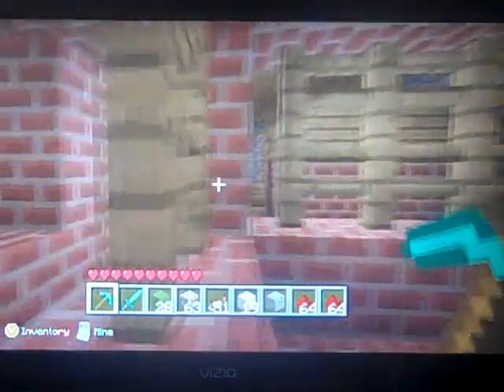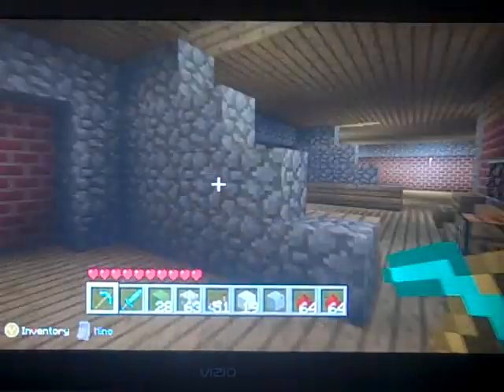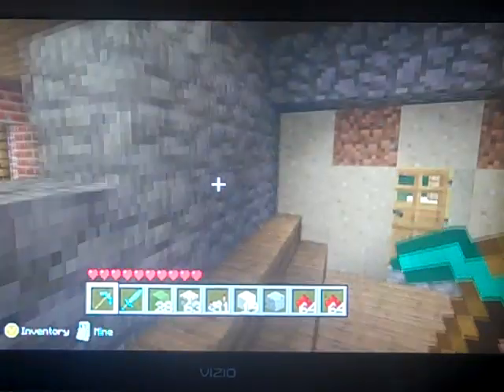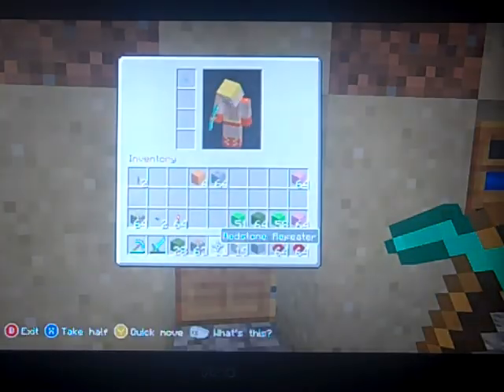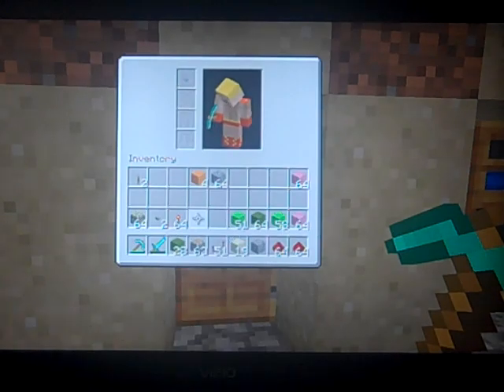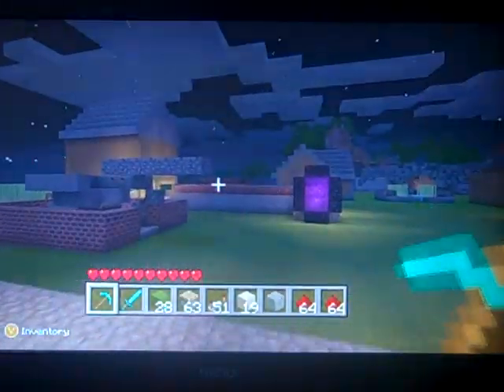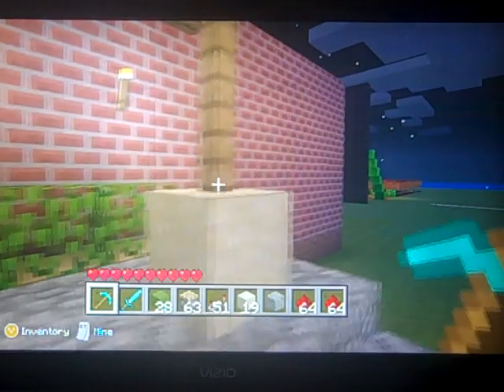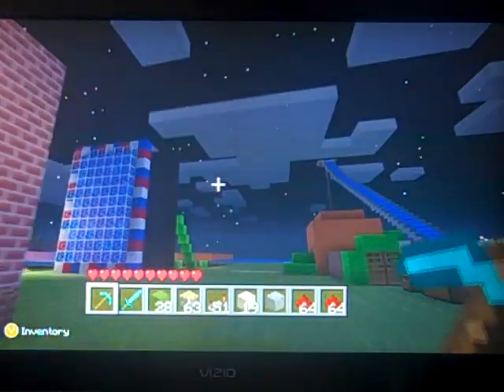minecraft xbox 360 7 segment display with pistons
this is the biggest and best piston creation out on the xbox 360 we might post a download link for this